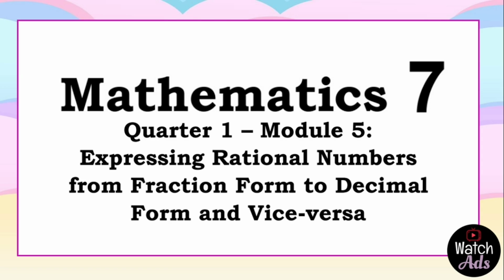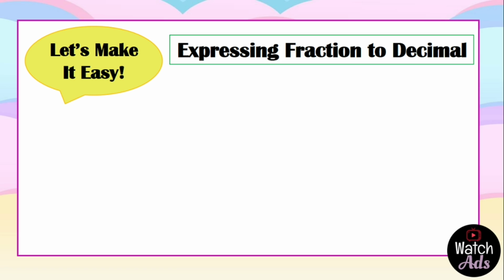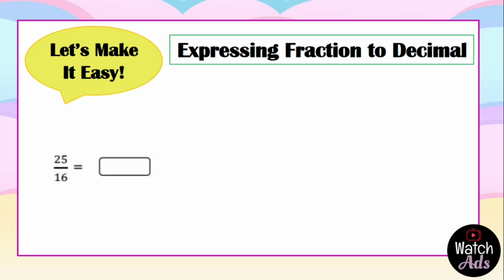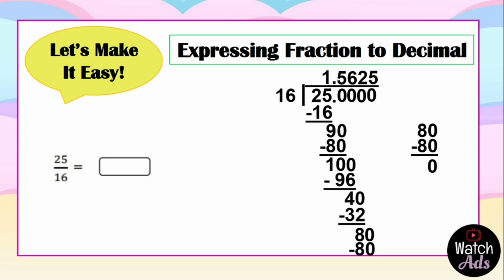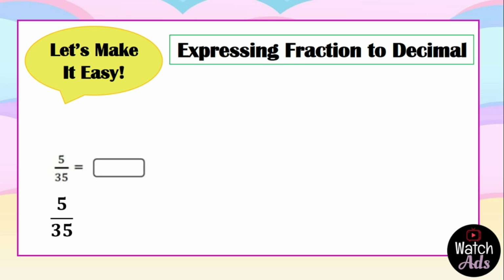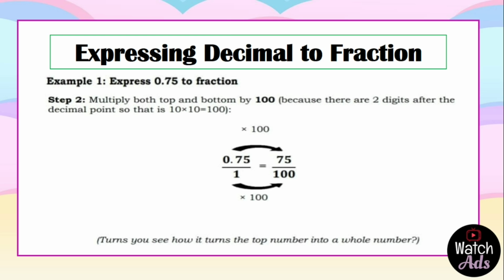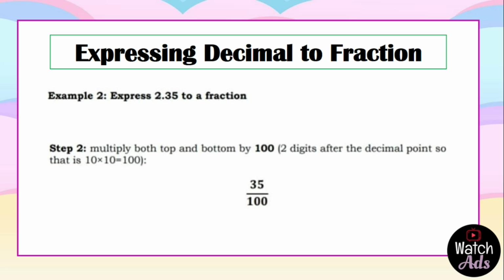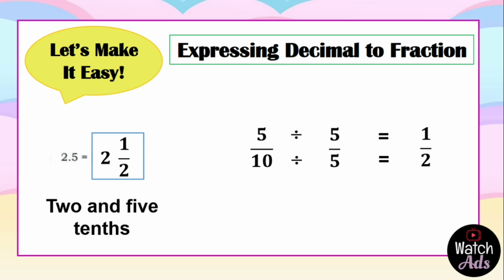Expressing Rational Numbers from Fraction to Decimal and Vice Versa Mathematics 7 Quarter 1 Module 5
- HINTS
- TECHNIQUES
- TRICKS
- EASY UNDERSTAND
- SOLVE FAST

Module 5 Expressing Rational Numbers from Fraction Form to Decimal Form and Vice Versa
Quarter 1

Lots of diverse examples

Fraction Form to Decimal Form
Three 3 Steps
Division Techniques
Proper Fractions
Improper Fractions
Mixed Numbers
Reducing to Lowest Term

Decimal Form to Fraction Form
Three Steps
Reading Technique
Tenths
Hundredths
Thousandths
Whole Number and Decimal Number

Clarification for Rounding Off

I got confused with the rules here so I tried to reach out with some of my mentors but they gave different feedbacks on this topic. The best way to answer rounding off is ask your teacher the rules that he/she follows.

Mentor 1:
Case 1:
If the number to be dropped is exactly five (5):
Condition 1 for number to be retained: Odd = Round-up
Condition 2 for number to be retained: Even = Round-down
Example:
Round off 15 to the nearest tens = 20
Round off 25 to the nearest tens = 20

Case 2:
If the number to be dropped is five (5) but has succeeding number/s, round-up.
Example:
Round off 151 to the nearest hundreds = 200

In the video, the example was CONDITION 2. The answer is CORRECT.
ADDITIONAL CLARIFICATION ON CASE 2 ONLY

Mentor 2:
If the number to be dropped is 0, 1, 2, 3, or 4, round-down.
If the number to be dropped id 5, 6, 7, 8, or 9, round-up.

Again, the best way is to ask your subject teacher about the rule that he/she is following.

This is a FREE Math Tutorial ! ! !
Weekly Upload to help you answer your modules.

Please help us improve our videos. Just leave a suggestion in the comment section. We are open to corrections and recommendations.